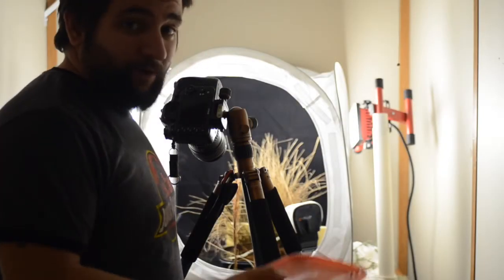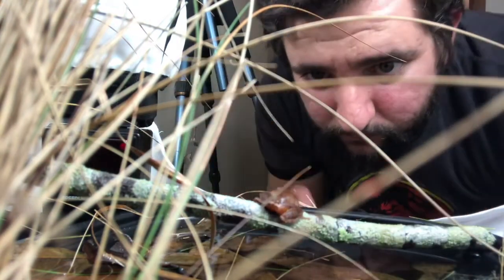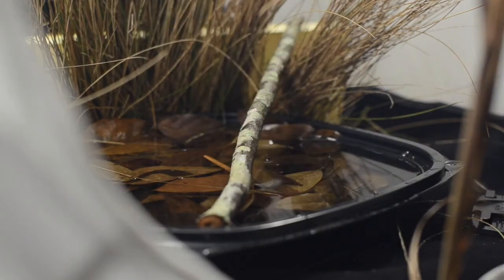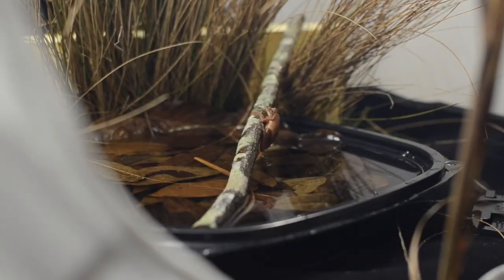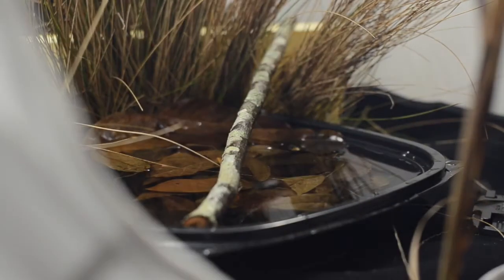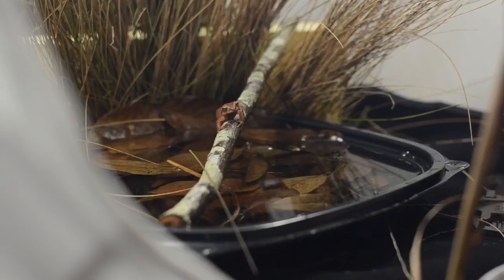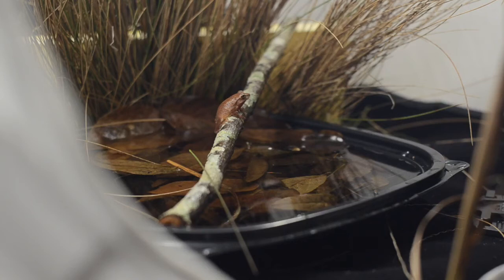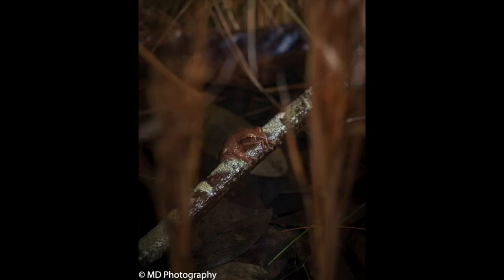How I Photograph Frogs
In studio of how I photographed frogs. The frog I’m photographing is a Spring Peeper.